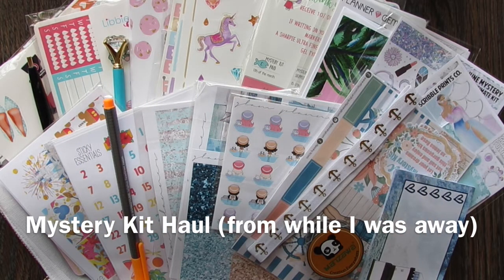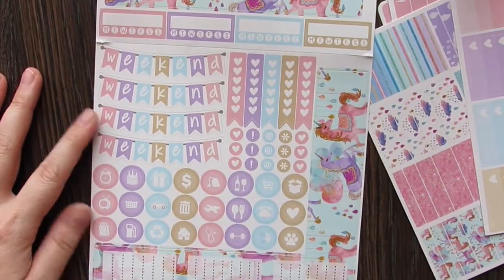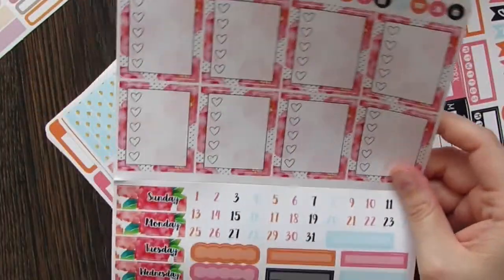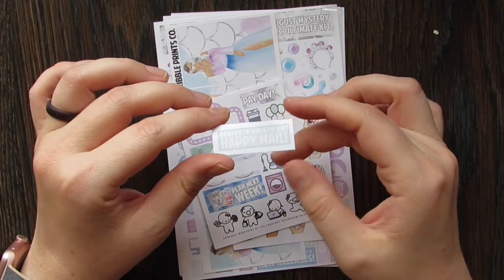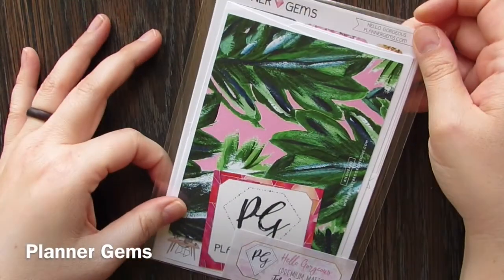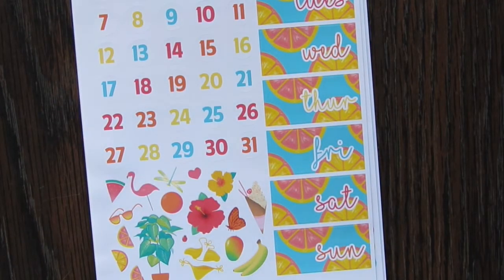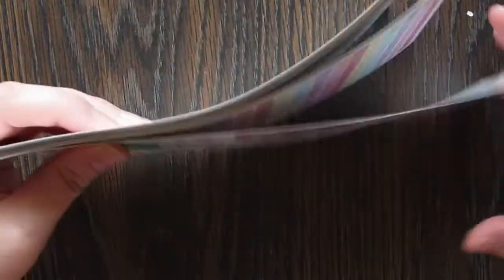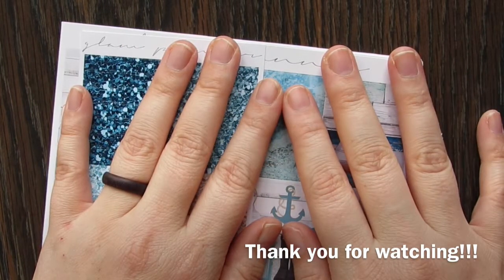Mystery Kit Haul (while I was away)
Hey guys... this is the first of a 2 part haul, you get one today and one next week. I hope you enjoy them!!!

Libby and Co
Scribble Prints Co
Planning Roses
Planner Gems
Sticky Essentials
Sweet Kawaii Design